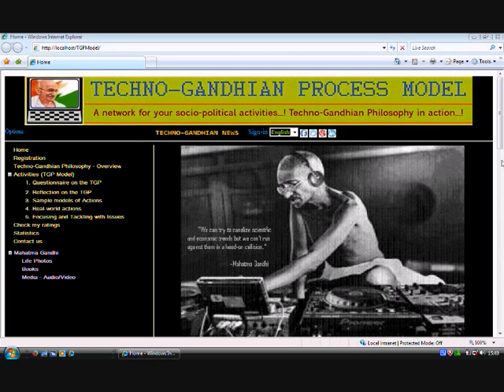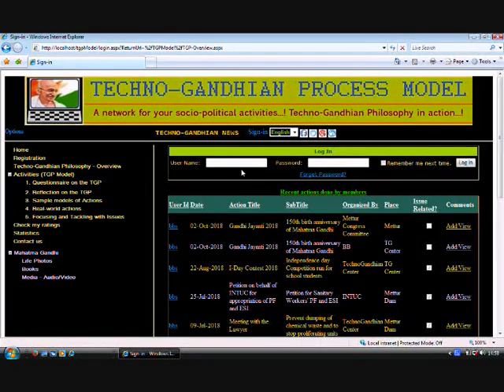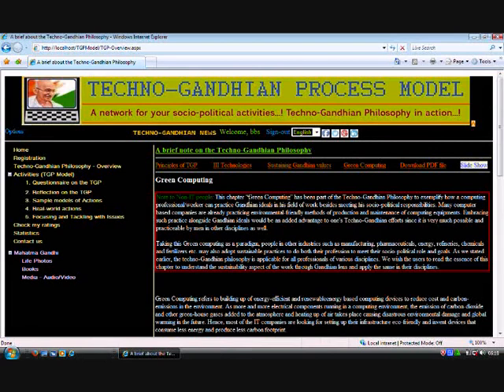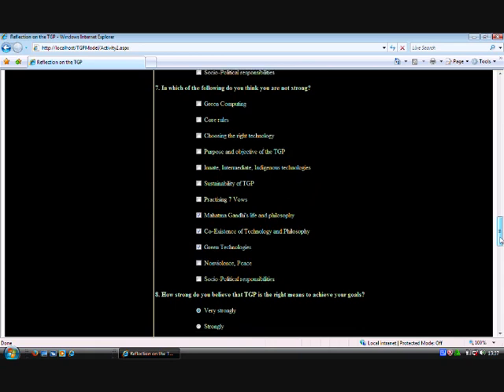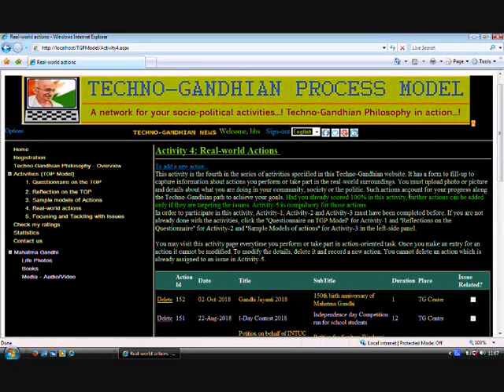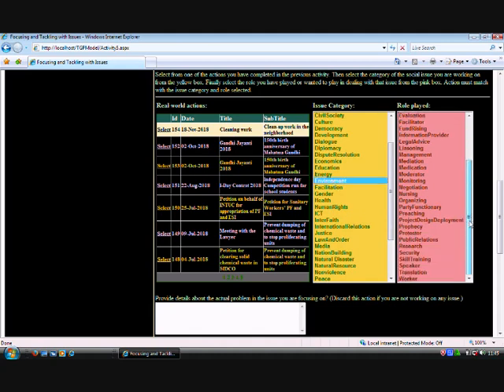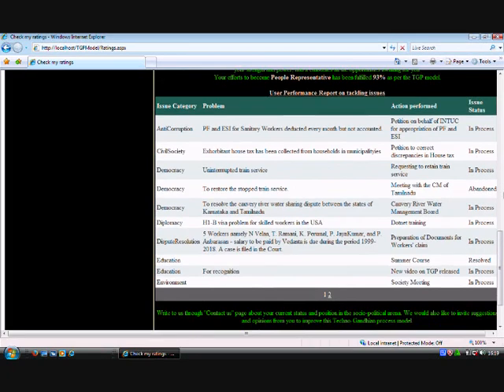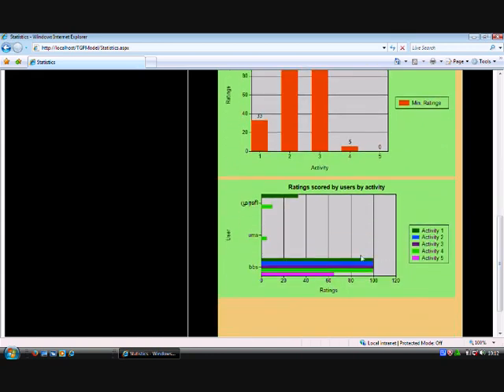Techno-Gandhian Process Model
This video shows a demo of the web model which is a pragmatic model to enact Techno Gandhian Philosophy in socio-political spheres.